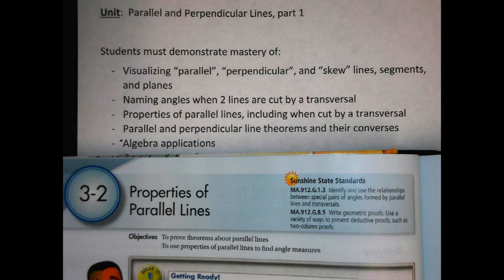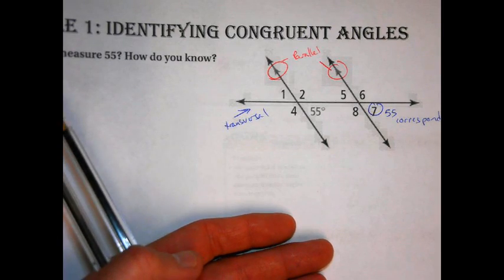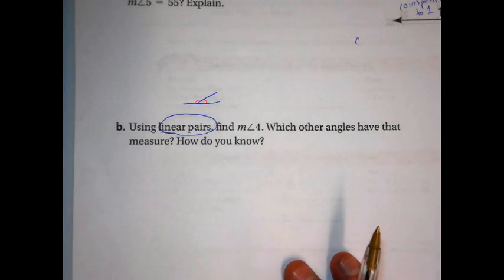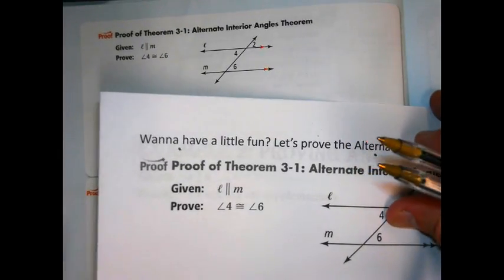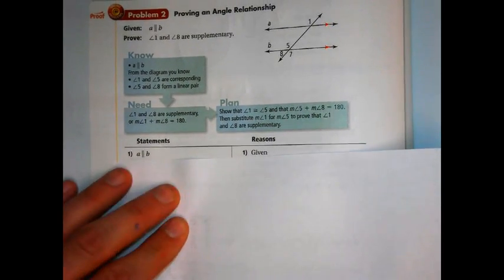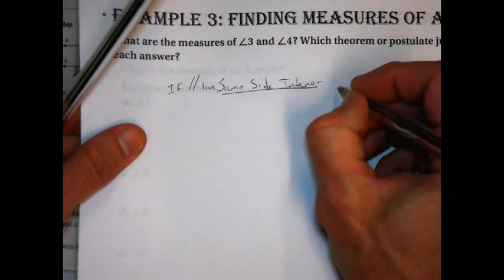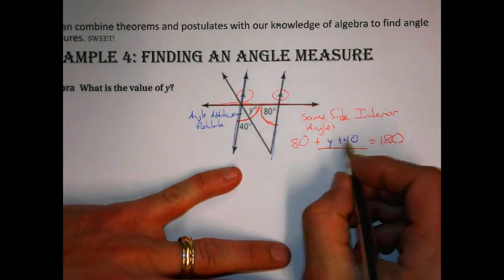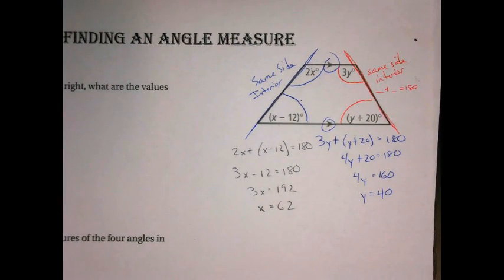Parallel Line Properties (3-2)